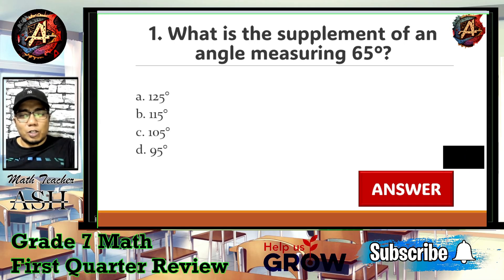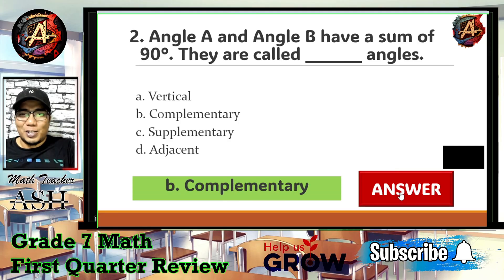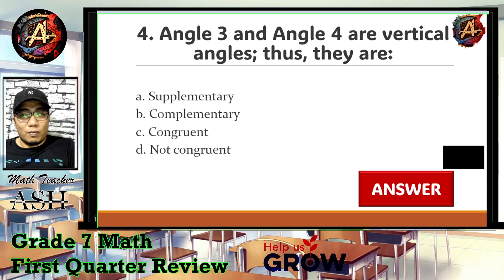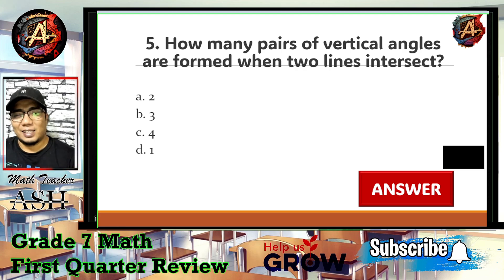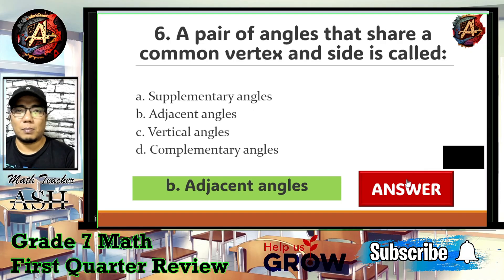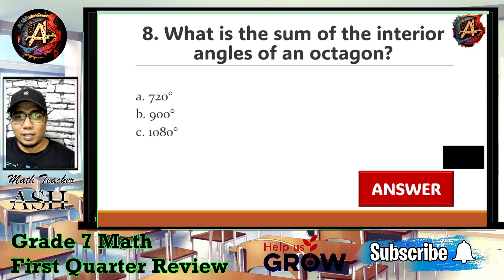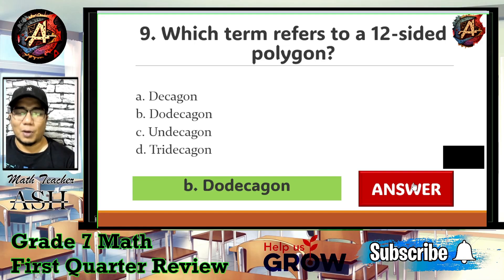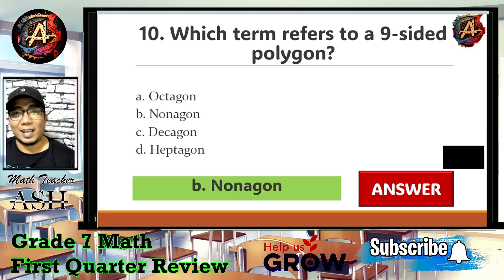Grade 7 Math First Periodical Test Reviewer Part 1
Ace your Grade 7 Math 1st Periodical Test with our 4-part reviewer! Master angles, polygons, fractions, percentages, & more. Grade7MathHashtags

USB Hub 4in1
2nd Monitor